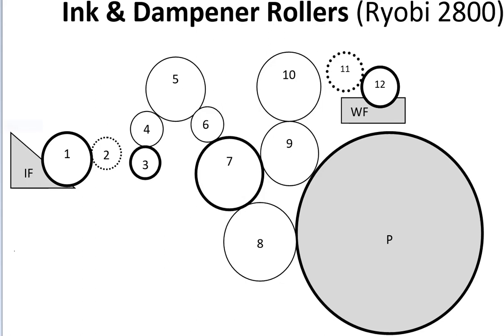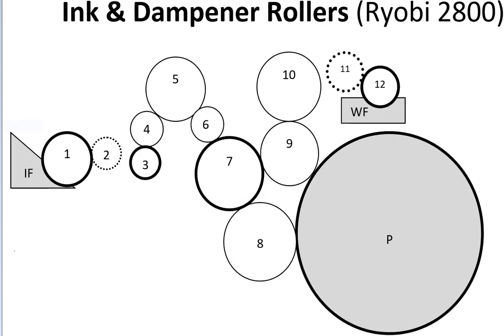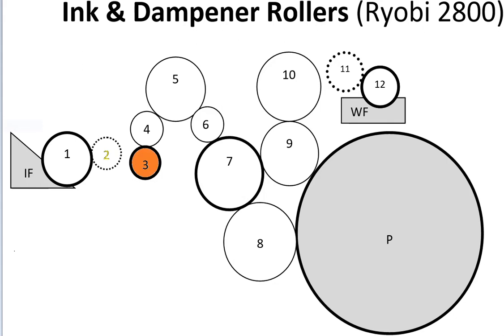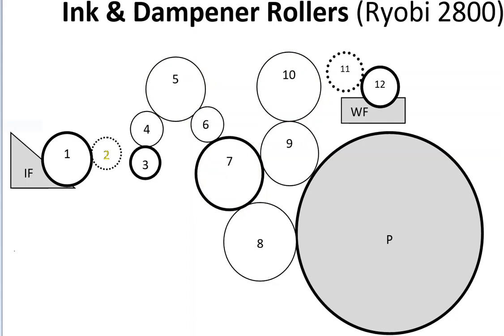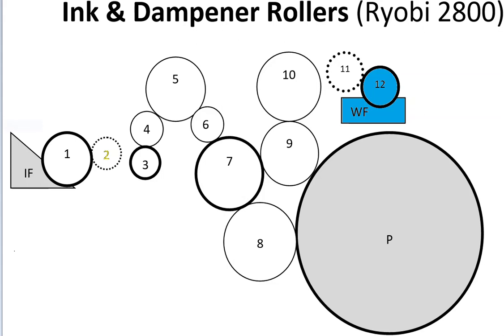2800 Roiller Train video 10min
Discussion about roller train (ink & dampener) on Ryobi 2800 printing press.  Understand motion of doctor and oscillator or vibrator rollers.